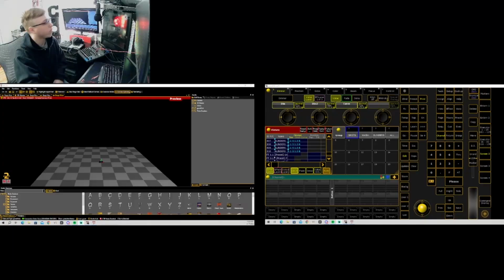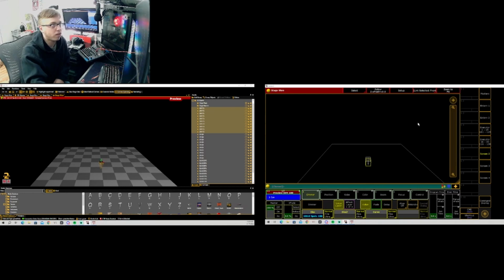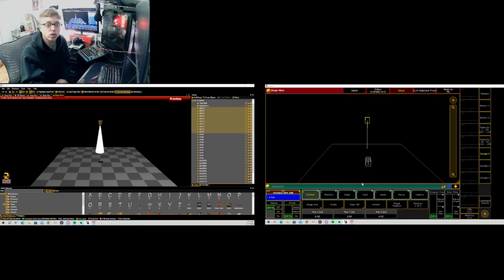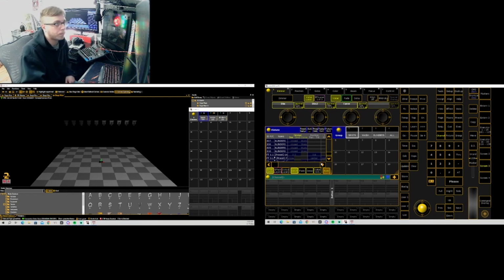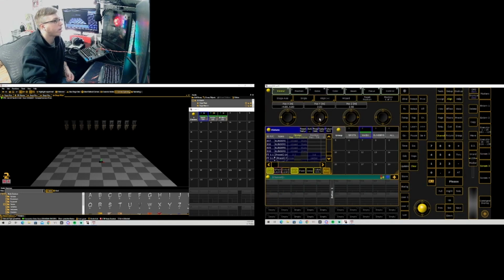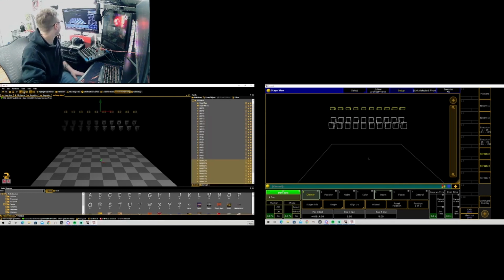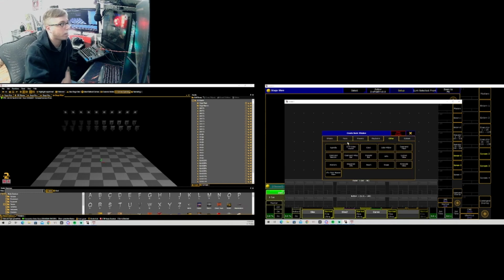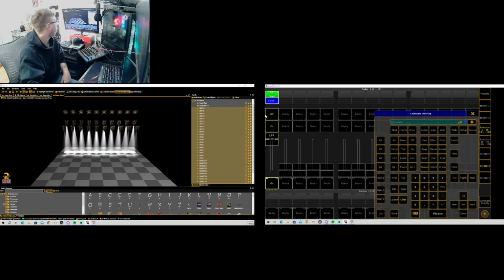GrandMA2 Theory Episode 2 - MA3D and Basic Layout Views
Welcome to my New Series "GrandMA2 Theory". In Episode 2 we will be exploring how to get set up in GrandMA3D. Alongside creating your very own groups and layout view to get started in GrandMA2.